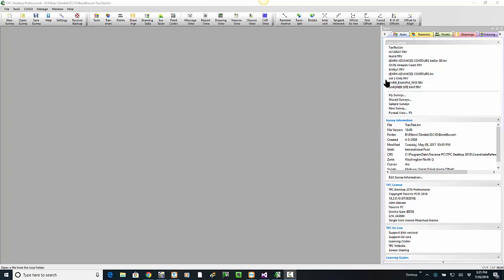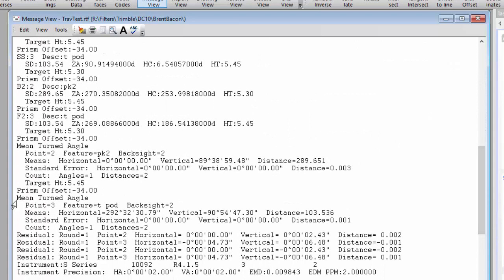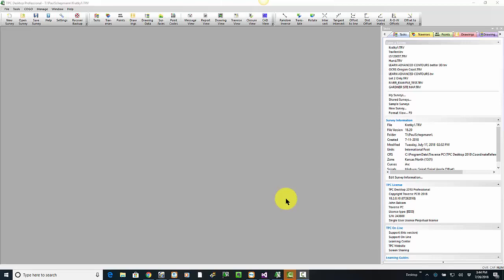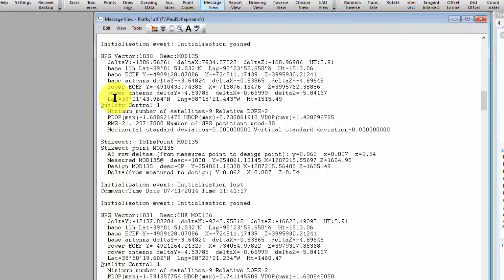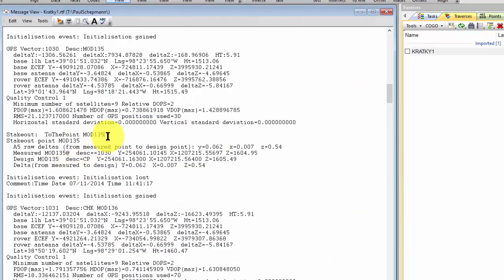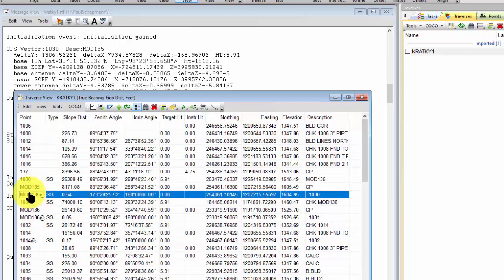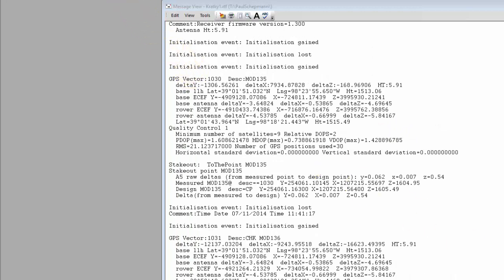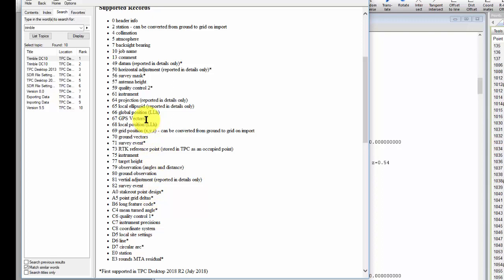Trimble DC Records 2018 R2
TPC supports more Trimble DC records like GPS Vectors, grid deltas (stakeout), mean and residual angles and more.